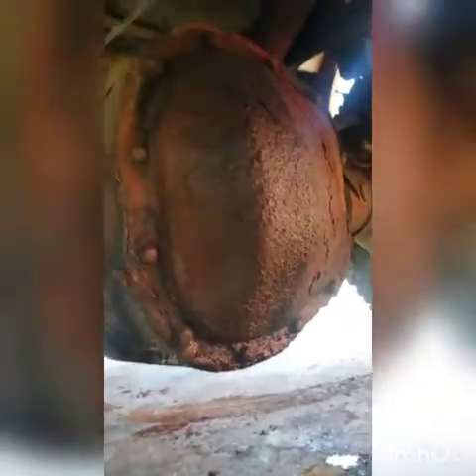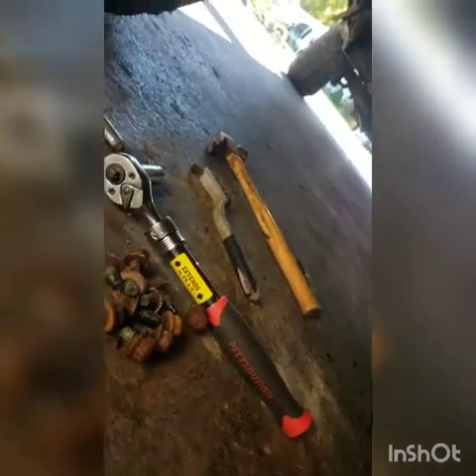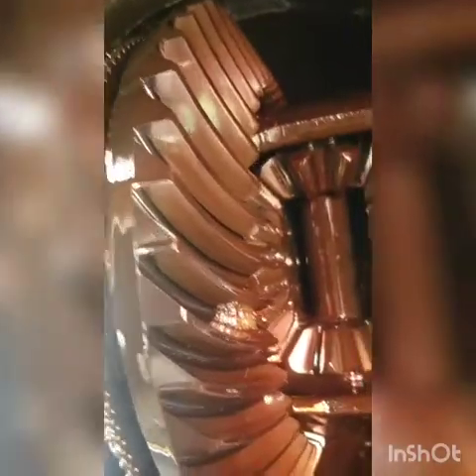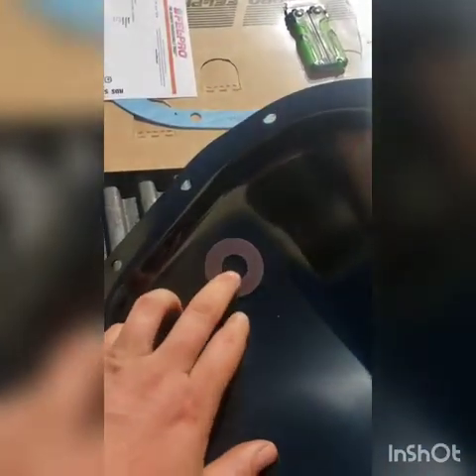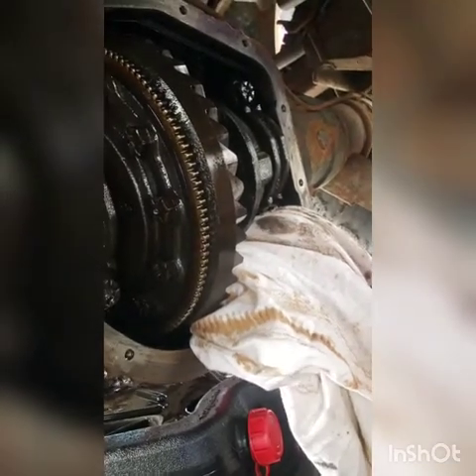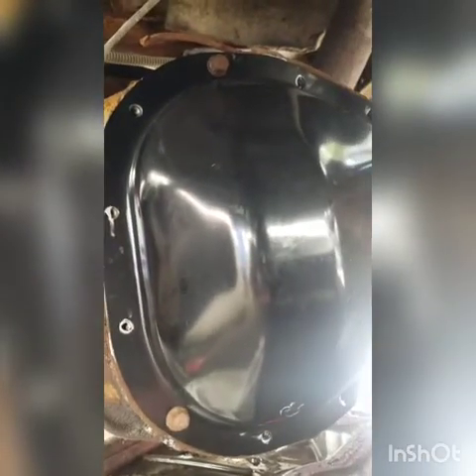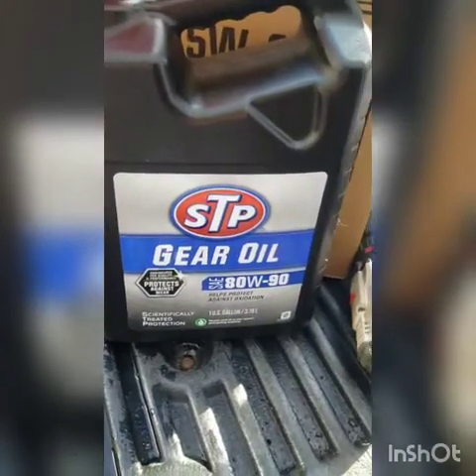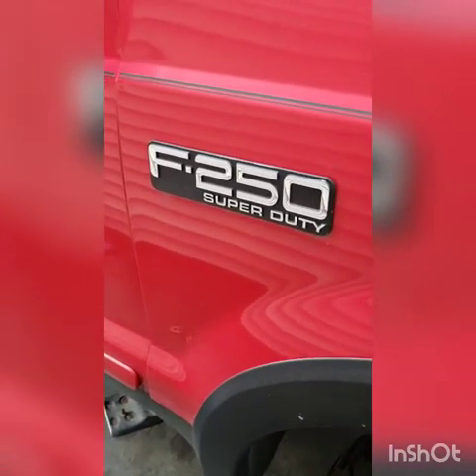Ford f250 Dana 60 rear differential cover replacement.